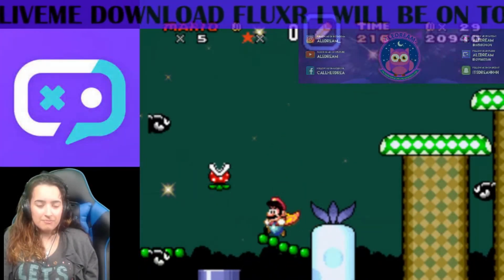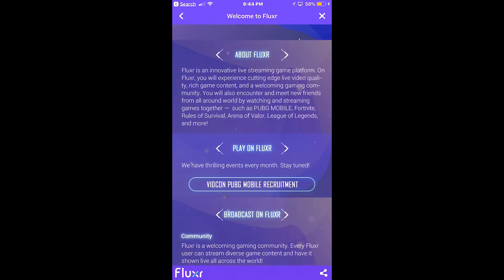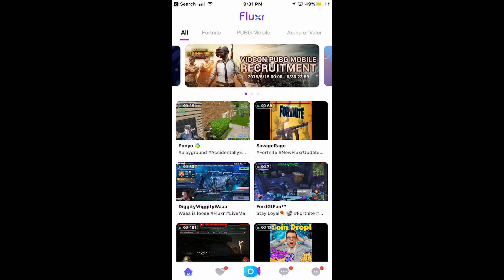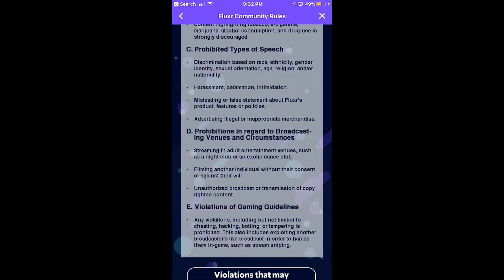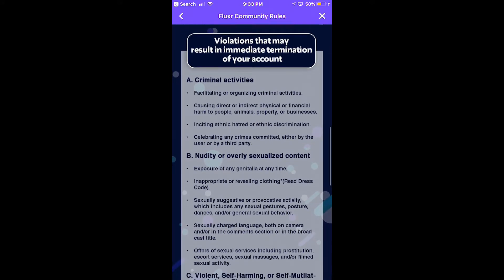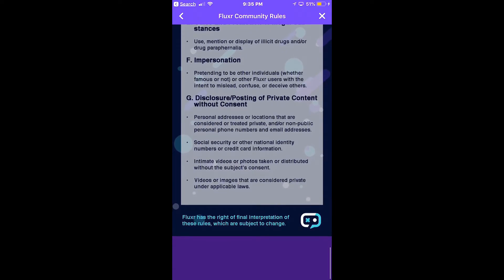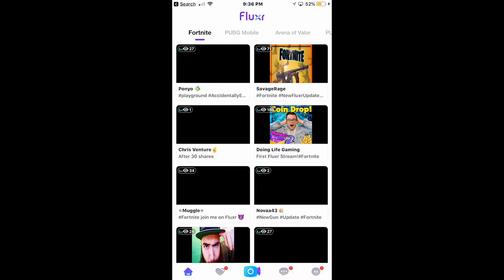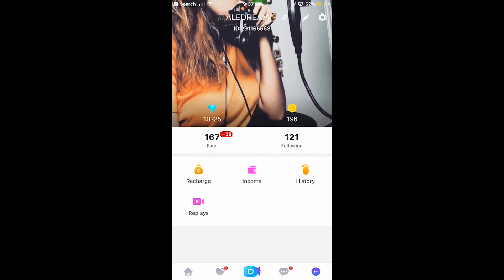MOBILE TUTORIAL FLUXR FOR IPHONE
This is how to start a mobile game on FLUXR and what is FLUXR
about. This video was a little basic but hopefully it helps you to understand

MD. Rashedul Hasan
@rashedulhasan THANKS FOR THE AWESOME INTRO
FOLLOW HIM On Twitter
& tell him ALEDream recommended
You him!